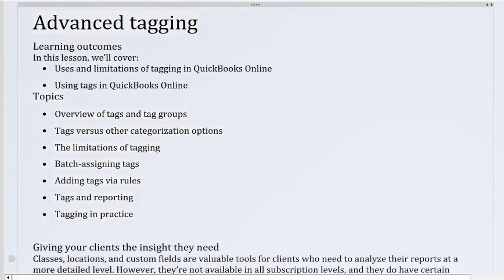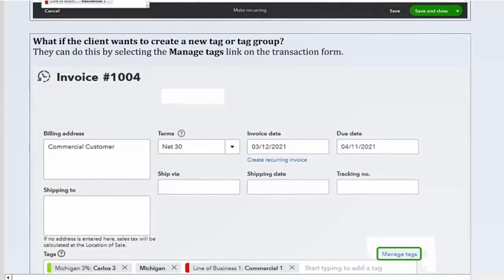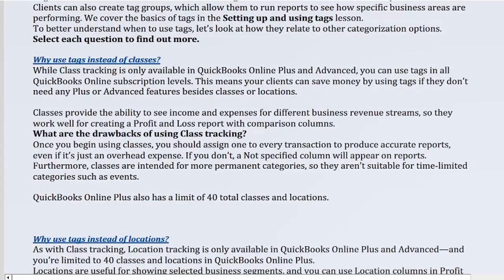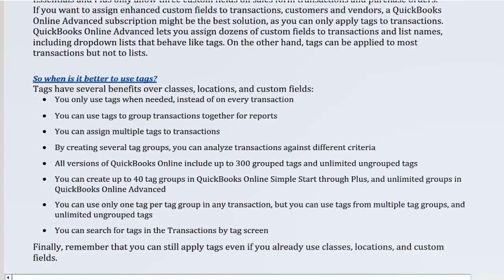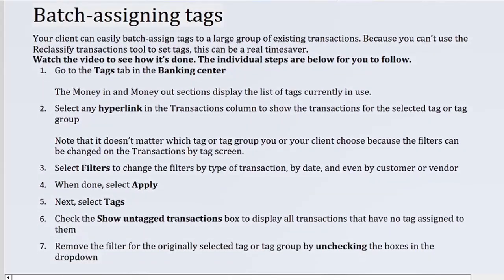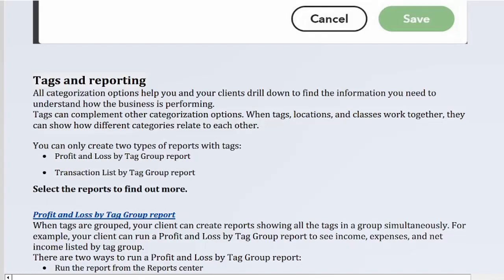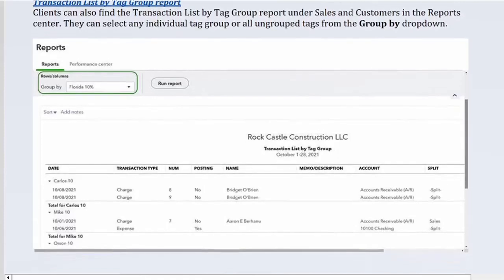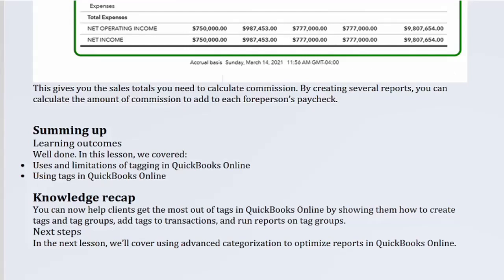Advanced Certification: Reports: Advanced tagging